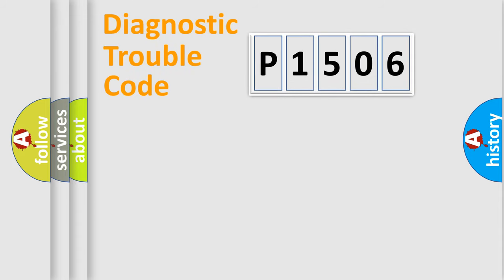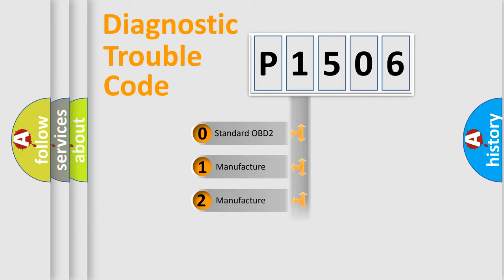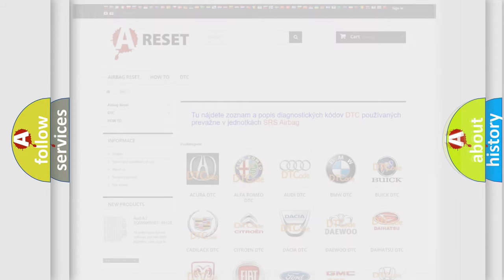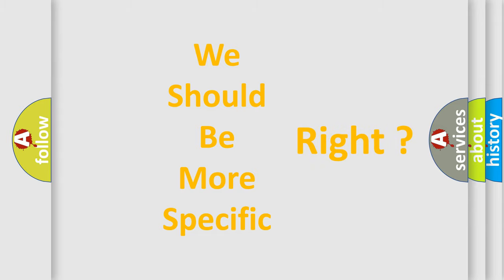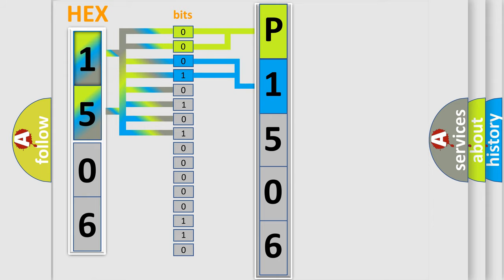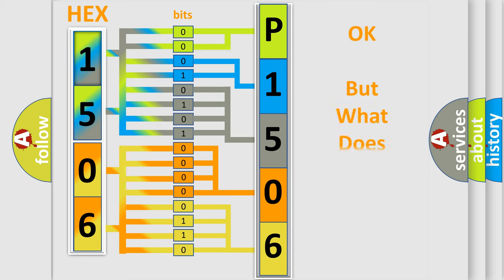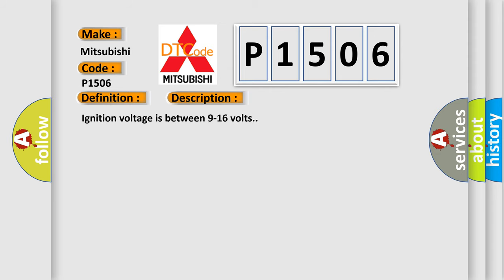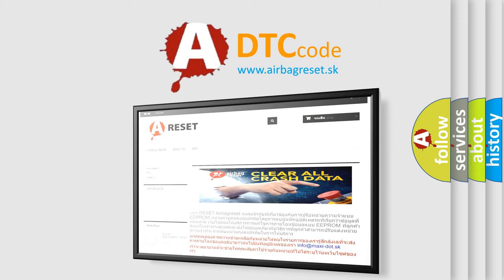DTC Mitsubishi P1506 Short Explanation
Contents:
0:21 Basic DTC analysis according to OBD2 protocol standard.
1:48 Insight into programming
2:58 A diagnostically understandable description of the Diagnostic Trouble Code
3:05 Basic error definition

Make:
Mitsubishi
Code:
P1506
Definition:
Rollover Sensor Performance
Description:
Ignition voltage is between 9-16 volts.
Cause:
A valid ID message is not received within 5 seconds of the rollover sensor being powered up.A status message is not received.